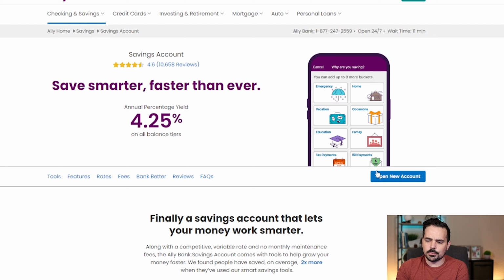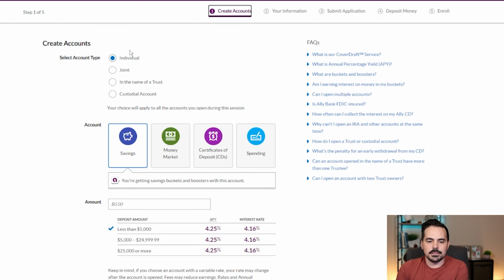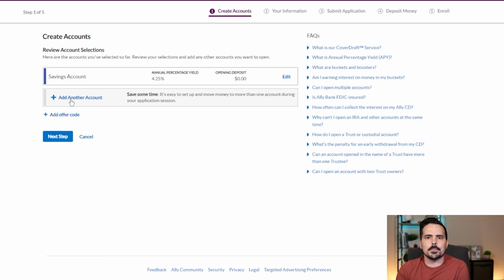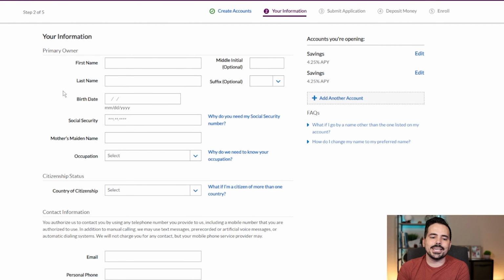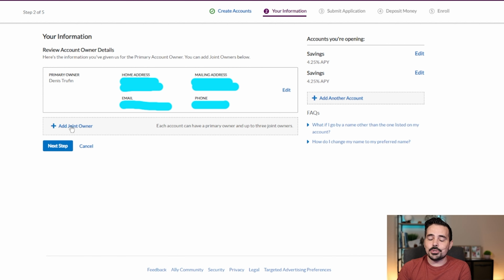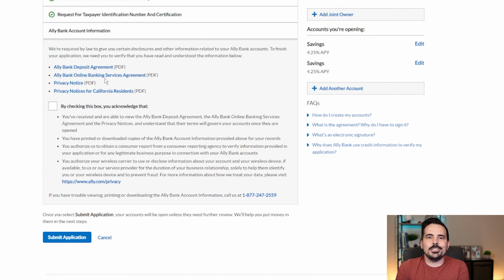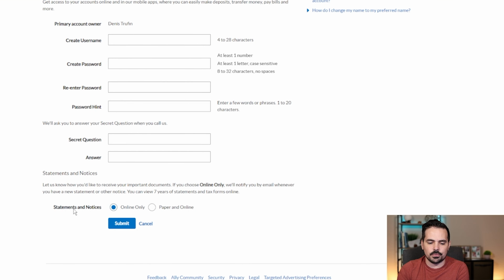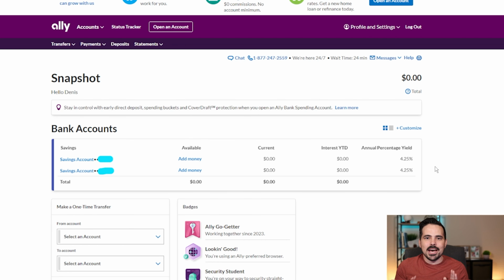How to Open an Ally Bank Account | Full Tutorial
👉How to Open an Ally Open Account | Full Tutorial